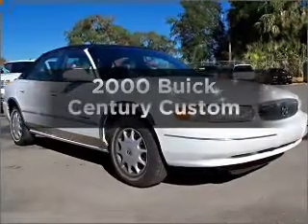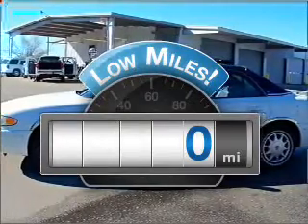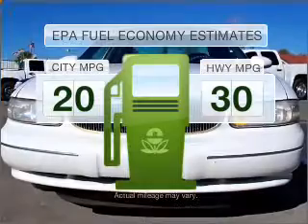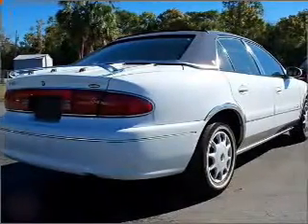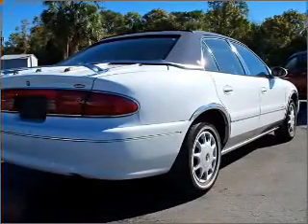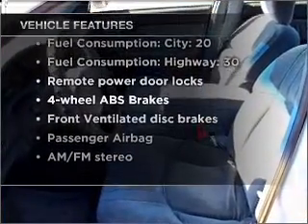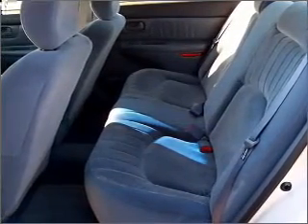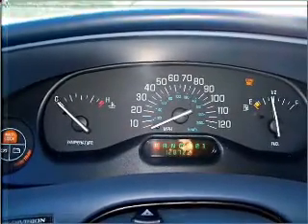2000 Buick Century - Homosassa FL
Year: 2000
Make: Buick
Model: Century
Trim: Custom
Engine: 3.1 liter 6 cylinder 12 valve
Transmission: 4-Speed Automatic
Color: White
Mileage: 0
Address:
1275 S Suncoast Blvd